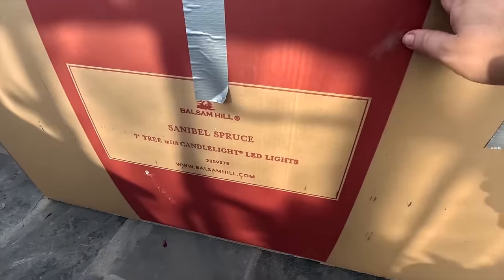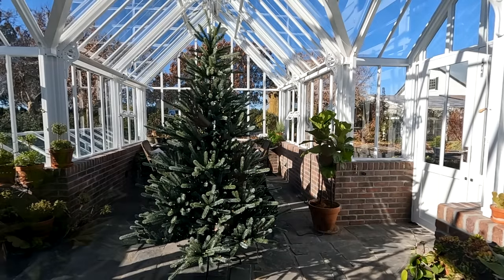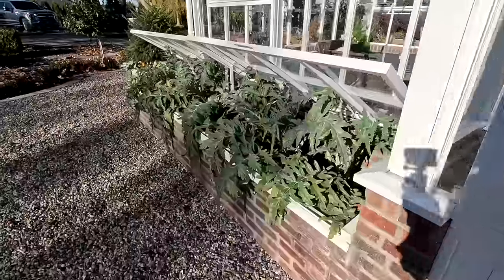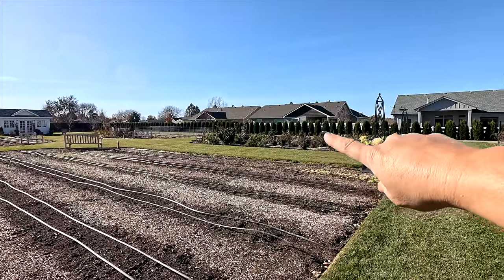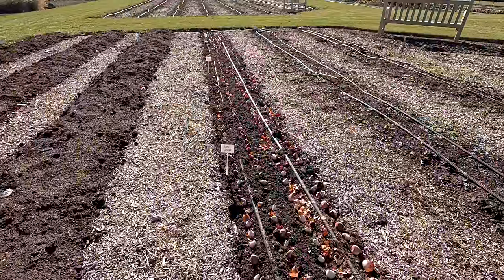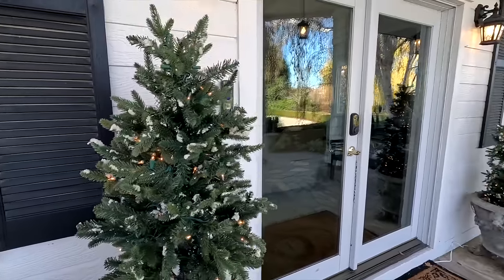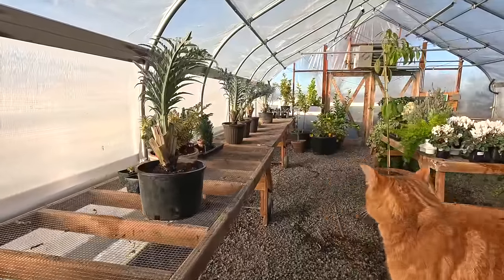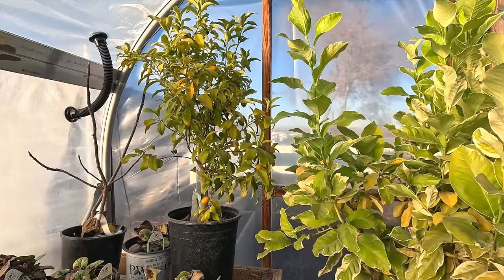Hartley Christmas Tree, Artichoke Grooming/Planting + Finishing the Tulip Planting! 🎄🌷🌿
🌿MAILING ADDRESS🌿
Garden Answer
580 S Oregon St